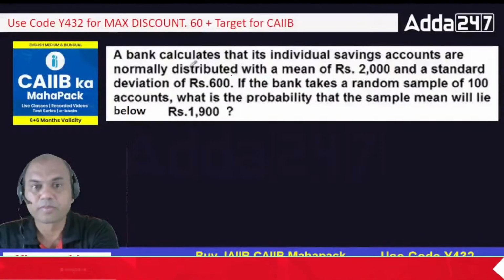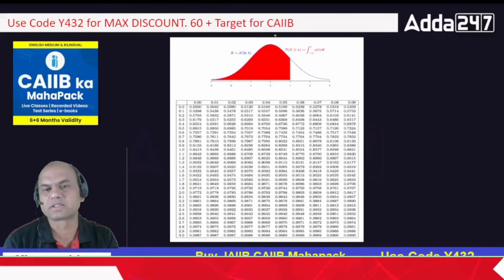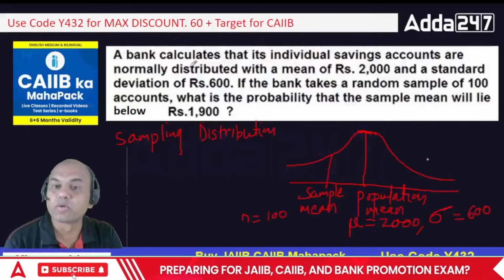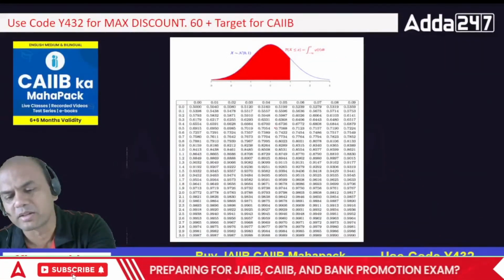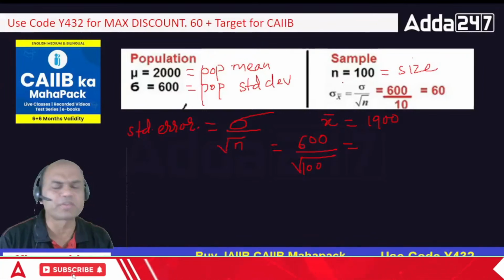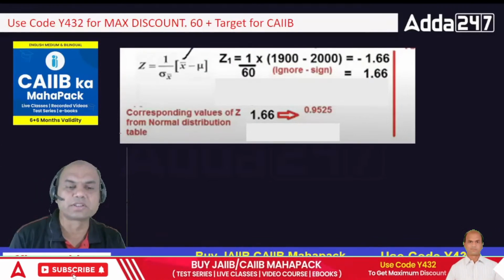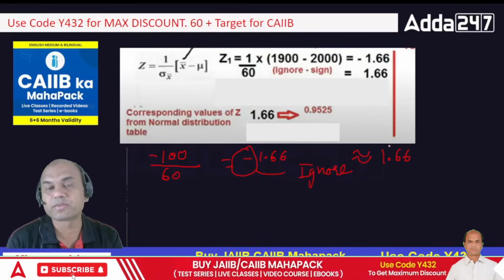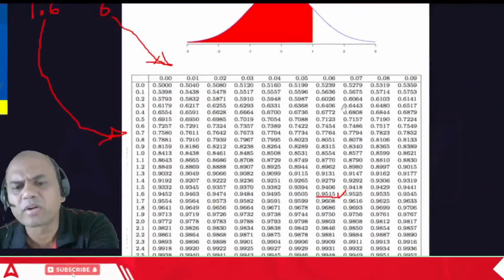CAIIB June 2023 | CAIIB ABM English Medium | Selection Series | Class 13